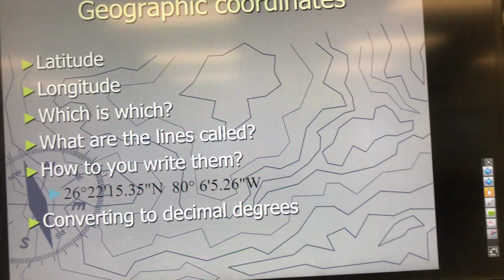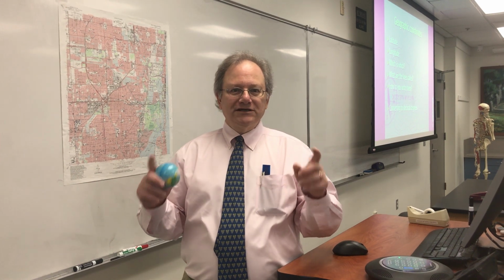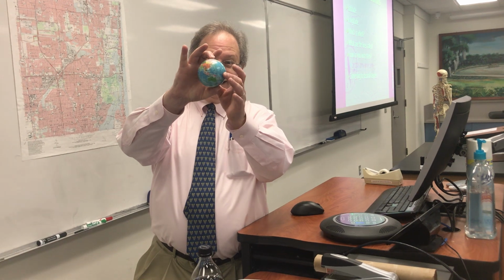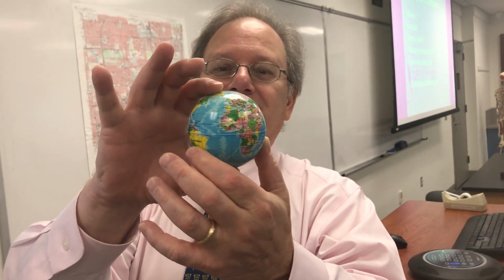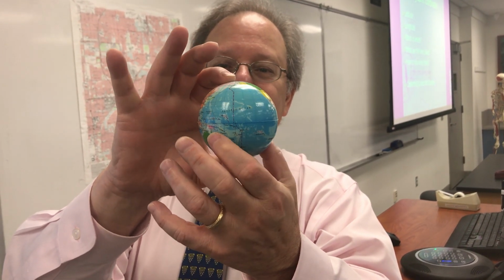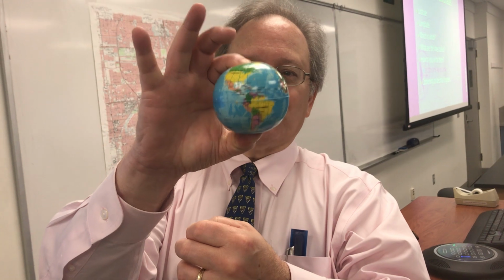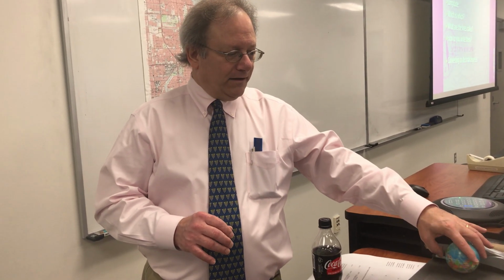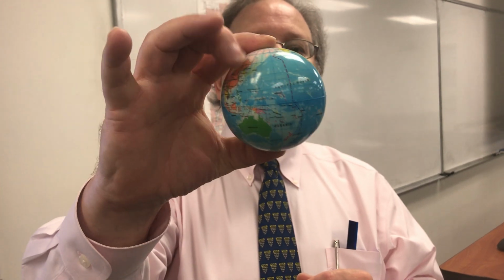Map Projections 1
This is Part 1 of an educational video about map projections for my students.